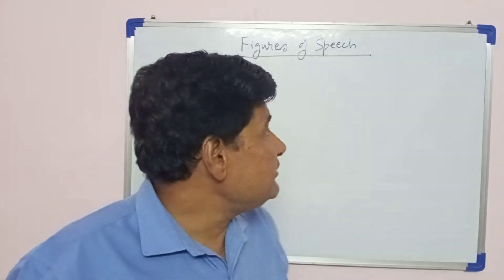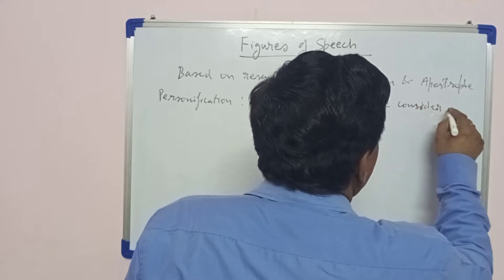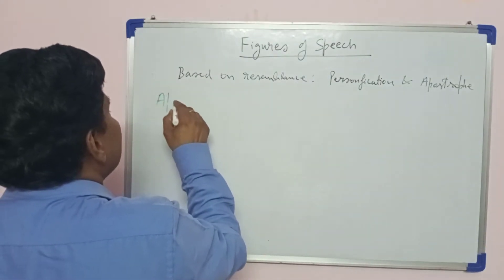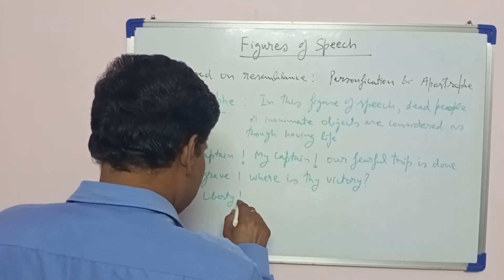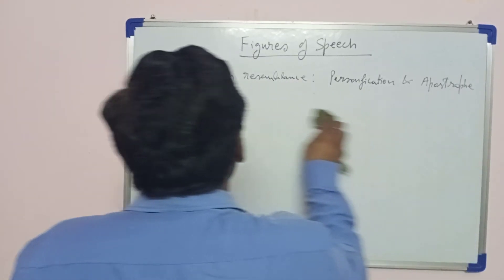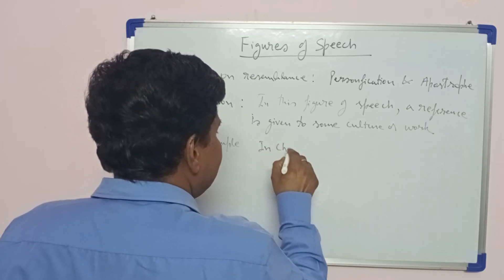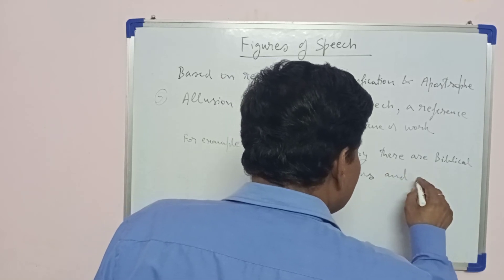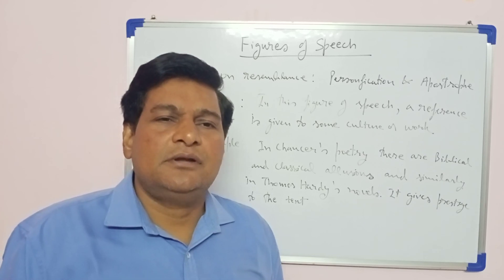Figures of Speech: Part 2 [Personification, Apostrophe,.....]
This video will help you in having a clear idea about Alliteration, Allusion, Personification and Apostrophe.
For students of All academic levels. For SSC/Bank/UPPSC and all competitive examinations.
Click here for videos of:
FOR PREPOSITIONS
0 Comments
Grammar Explorer